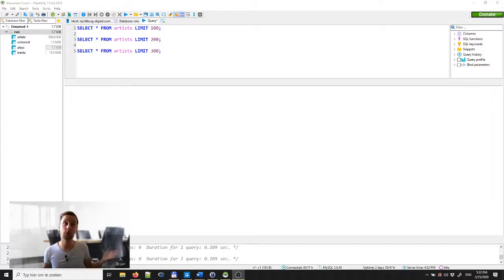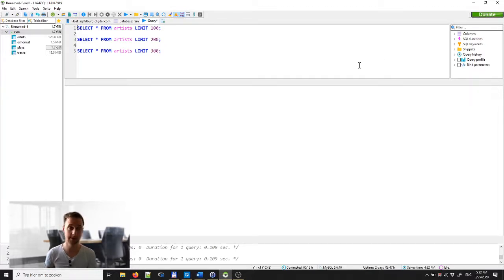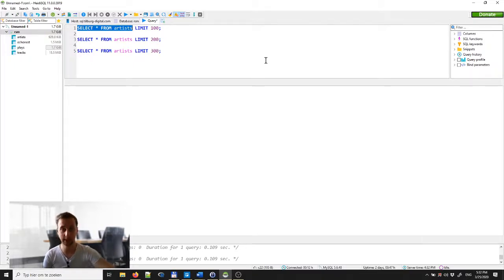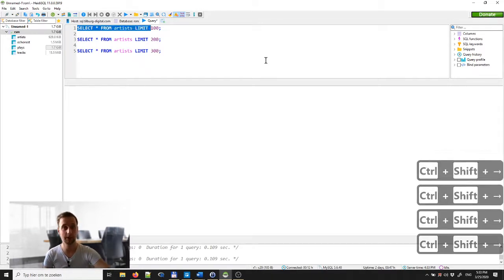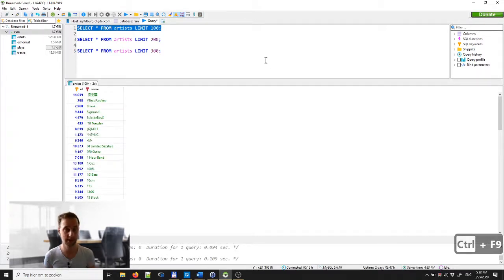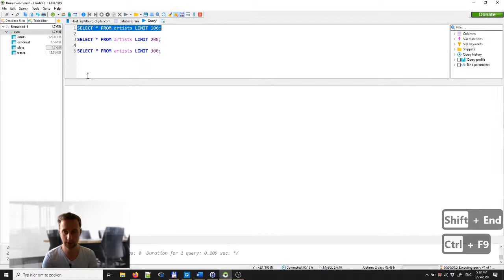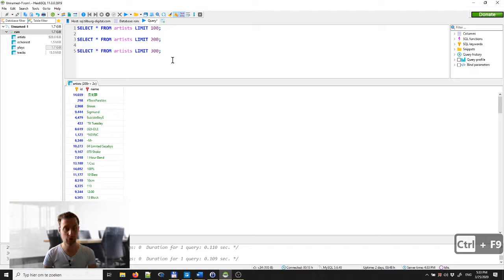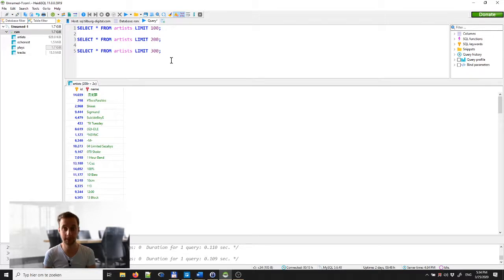Using your keyboard to quickly select code chunks for execution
In this short clip, I explain how you can use your keyboard to quickly select code chunks for execution, using a combination of the SHIFT/CTRL keys, alongside the arrow and/or home/end buttons. Watch the bottom right of my screen to see which keys I press. In this demo, I use an SQL client called HeidiSQL - but these keys generally work on any code editor on Windows that you may use.